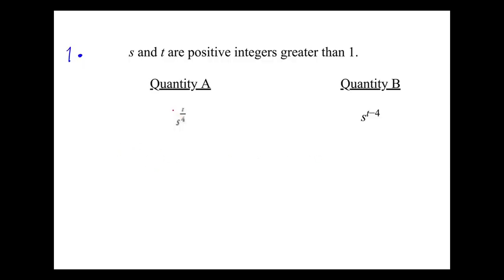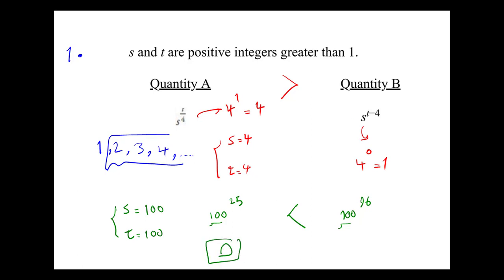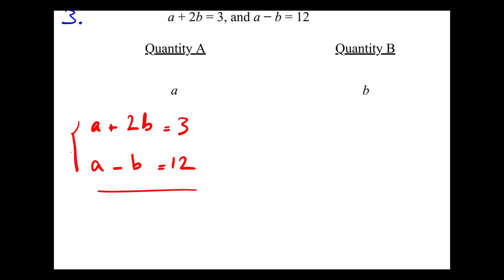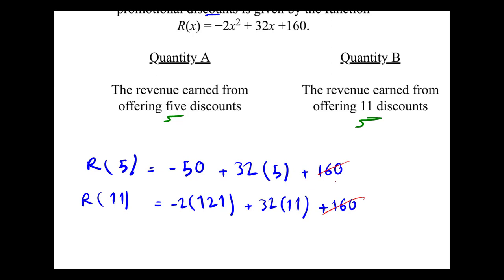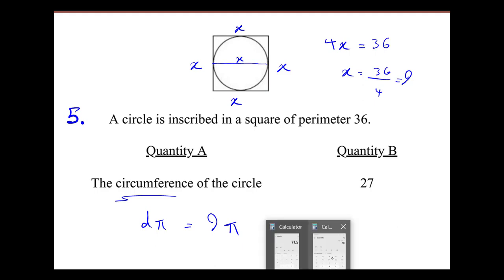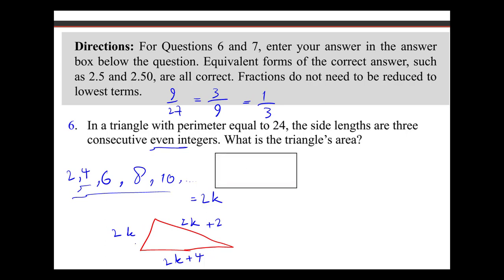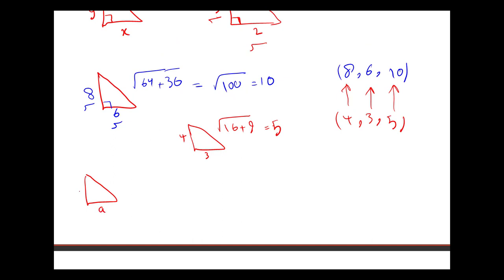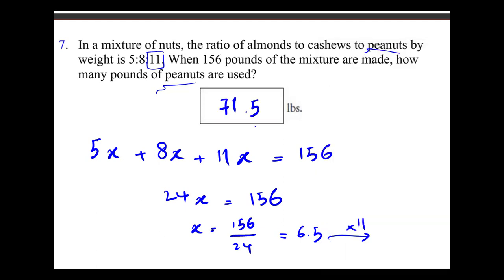Test 1 video 1: GRE quantitative reasoning, sample questions for beginners